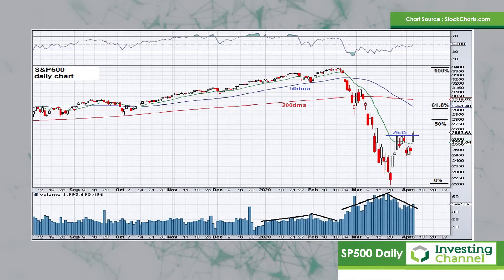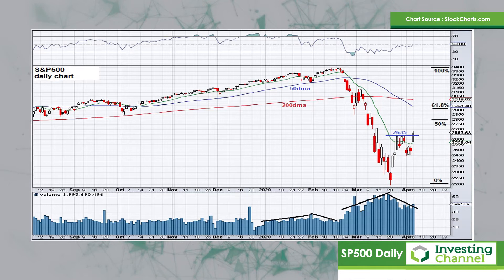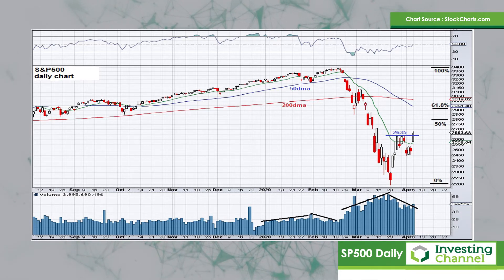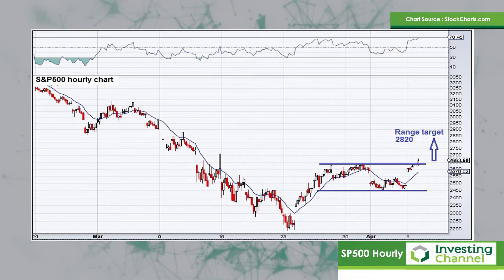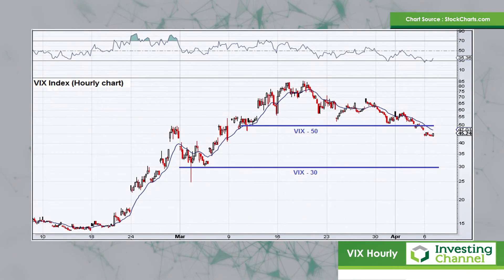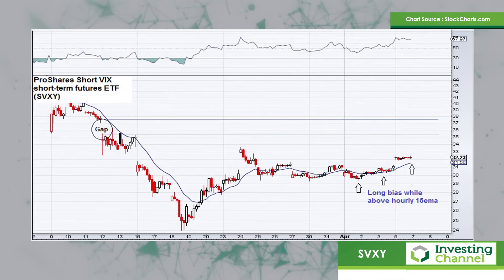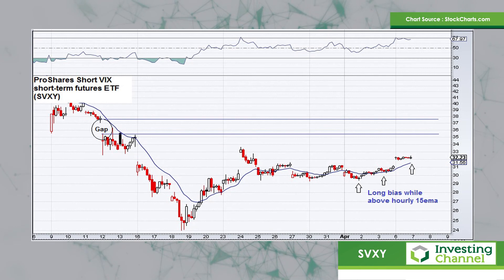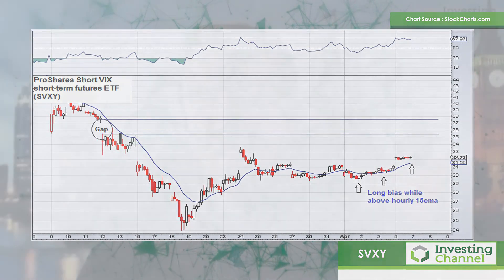Long-Term Bears, Short-Term Bulls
The S&P 500 is in a bear market - however, could shorter-term charts lend themselves to bullishness? With ever high volatility, this can be difficult to predict.